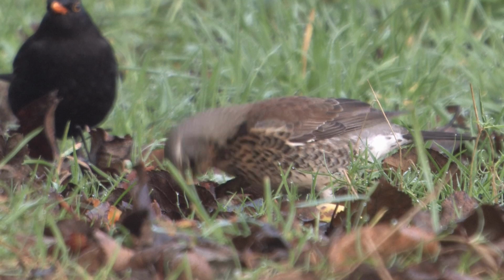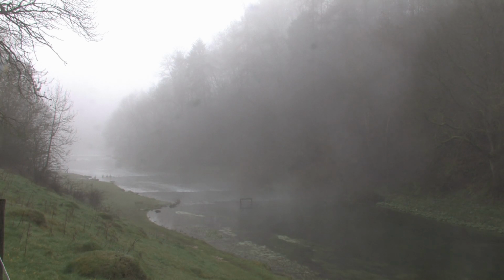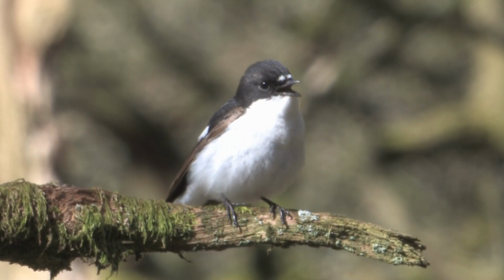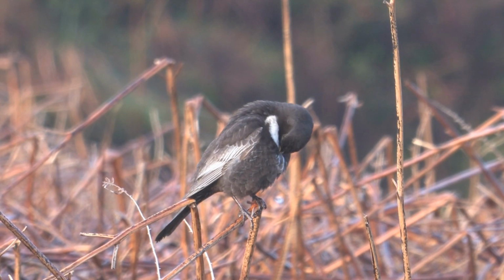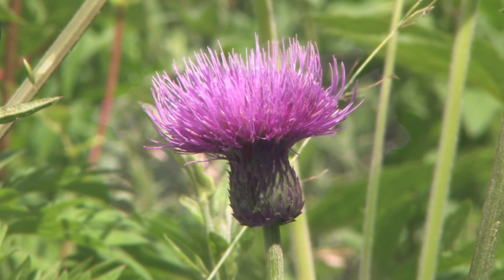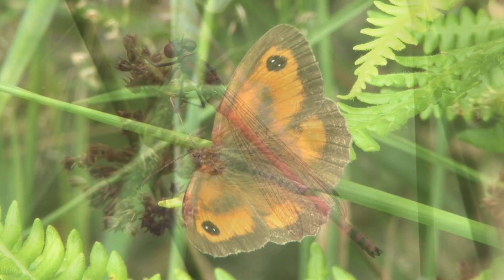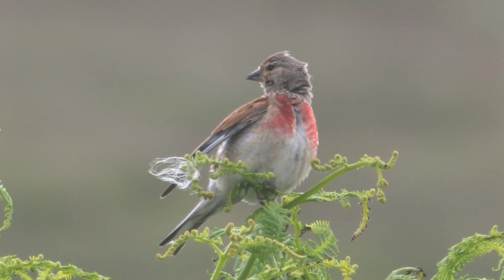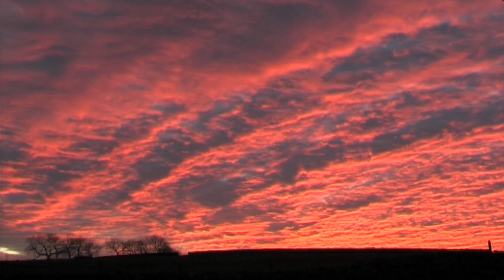A Peak District Wildlife Diary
Peak District National Park Wildlife Diary
This film takes a look at the wildlife to be found in the Peak District National Park throughout the seasons.